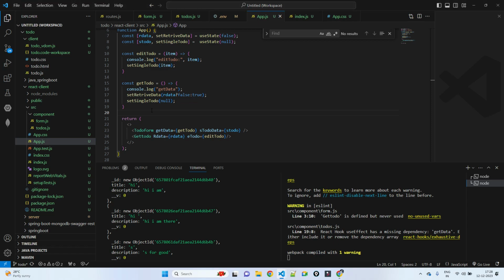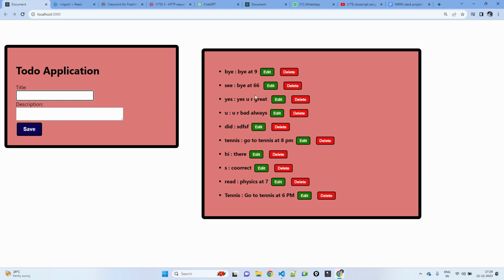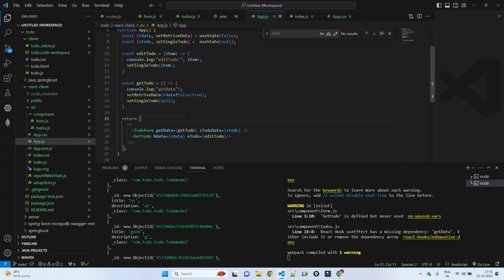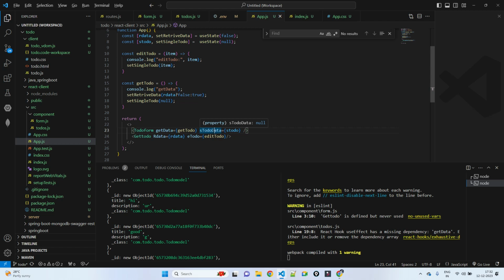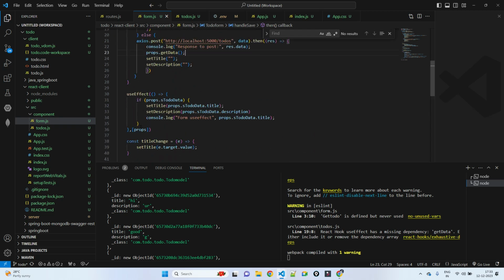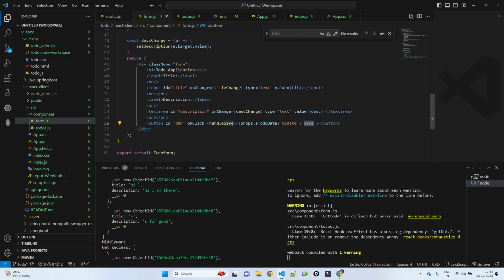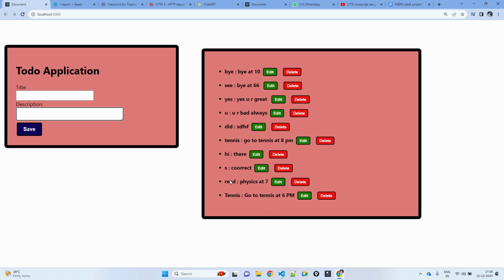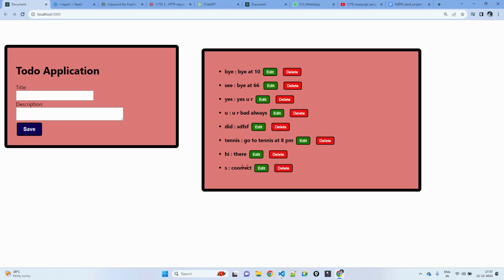9 - Todo app - Update and delete data - React